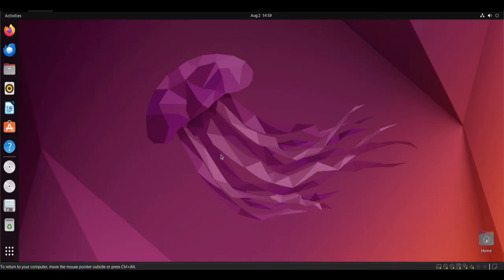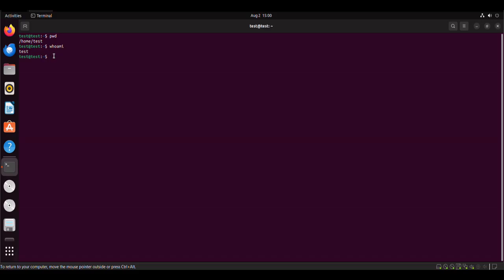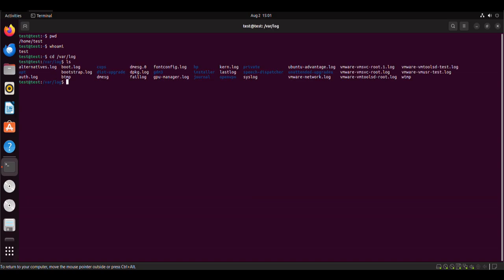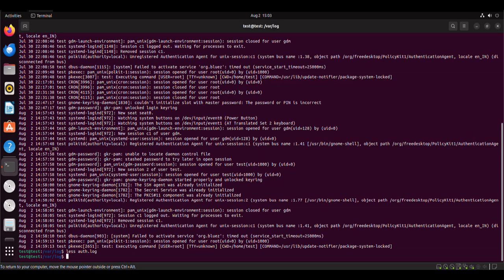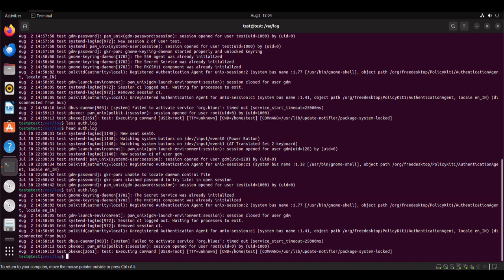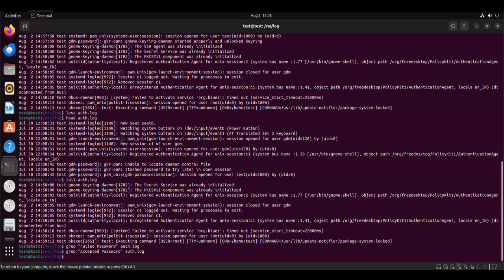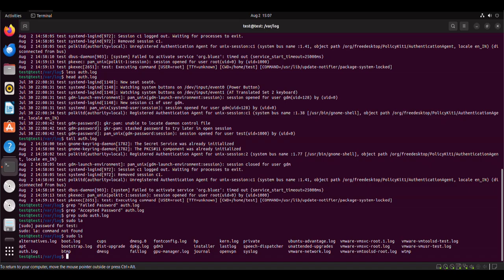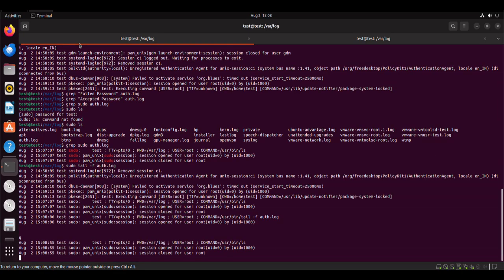Practical 9: Linux Log Analysis | Full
Learn the fundamentals of Linux Log Analysis through a hands-on practical demonstration. In this video, you'll explore the /var/log/auth.log file, understand authentication logs, analyze successful and failed login attempts, monitor SSH and sudo activities, and learn how Linux administrators and SOC analysts investigate security events.